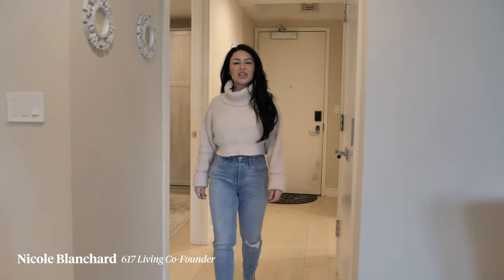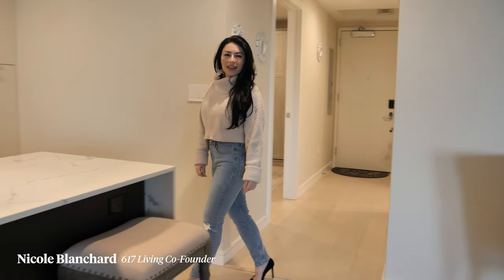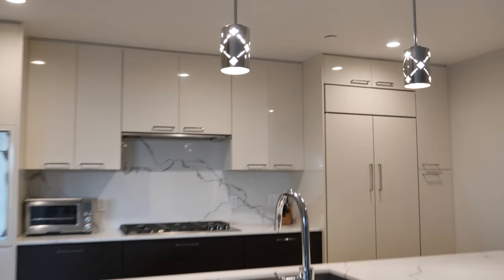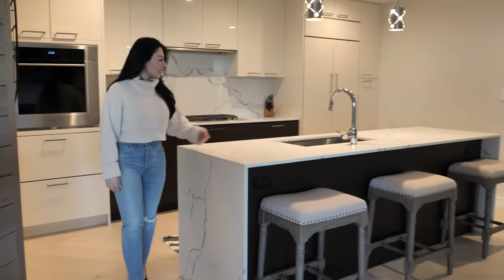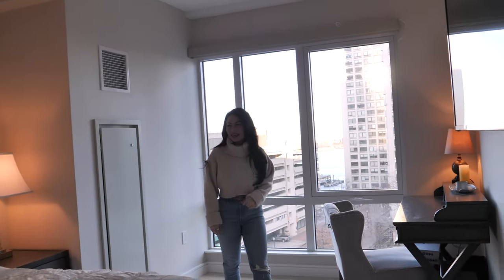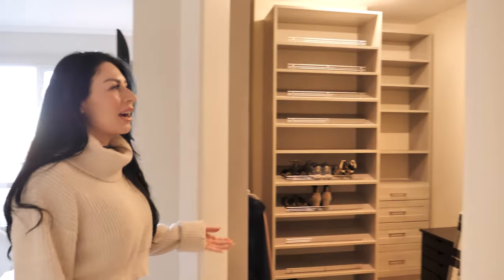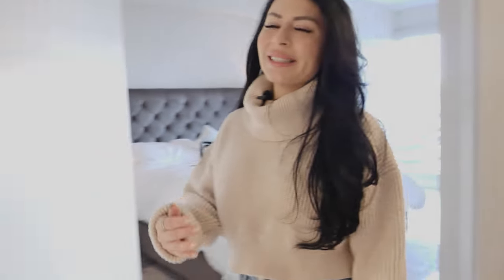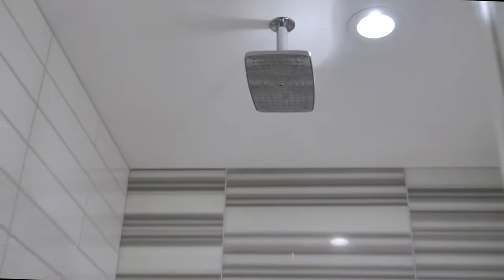Boston Waterfront Luxury Condo Walkthrough :: 110 Broad St. #902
HARBOR VIEW OASIS

Remarkable BLVD condo with floor-to-ceiling windows framing the Boston Harbor! Step right on out to your private terrace overlooking the Greenway. This floorplan is open, airy, and an entertainer's dream with an enormous kitchen island ready for dinner parties, and a high-end integrated appliance package complete with gas cooktop. The contemporary selections throughout evoke simplicity, functionality, and modern design. Complete with Central A/C, W/D in Unit, Gas Fireplace, en-suite primary bath with glass-framed shower, dual vanity, and California walk-in closet, the BLVD offers concierge, fitness and an automated parking garage lift w/ 1 space included. Guest room offers functional murphy bed, ideal for part-time visitors!

Located moments from the water taxi, Blue Line T, Financial District, North End and Seaport District restaurants, attractions and nightlife.